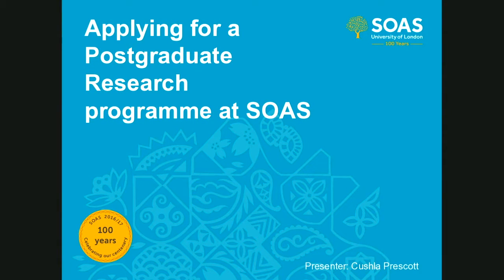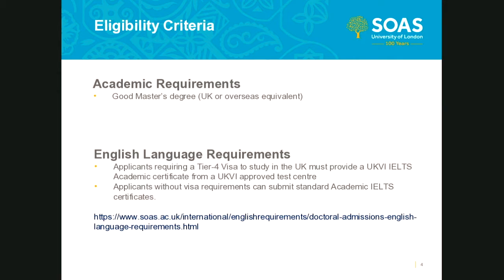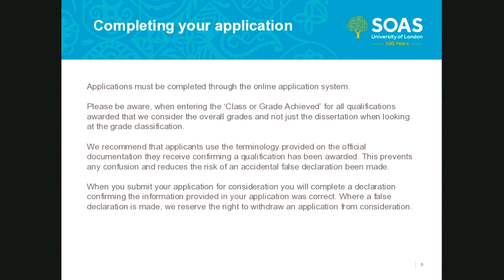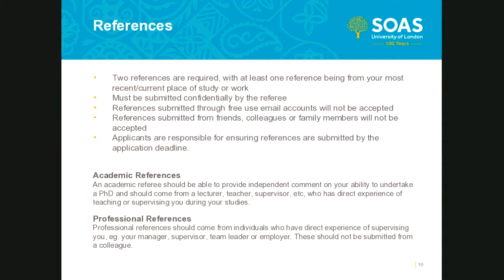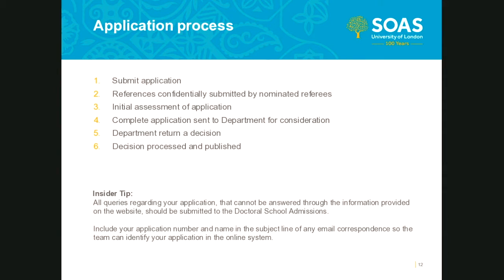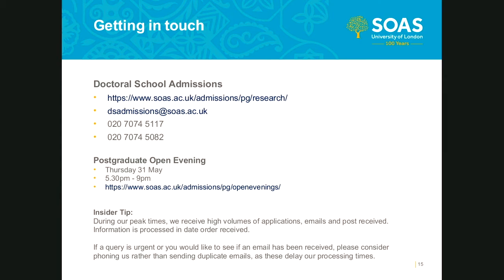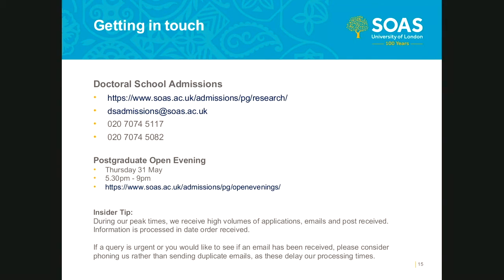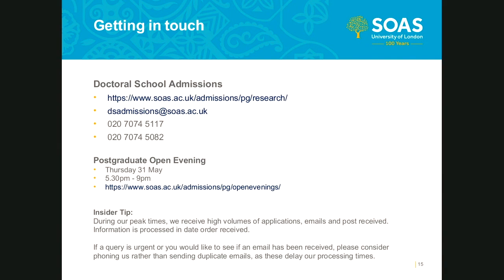SOAS University of London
How to make a PhD application Webinar 2nd May.

Hosted by Cushla Prescott of the Doctoral School - please contact if you have any questions about how to make an application to a research degree.